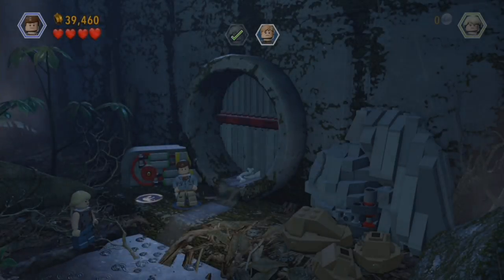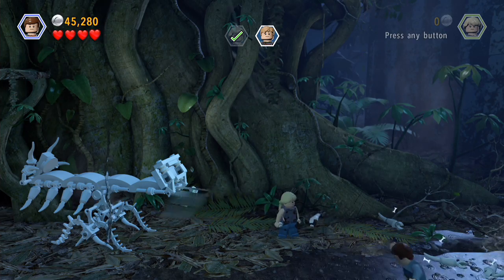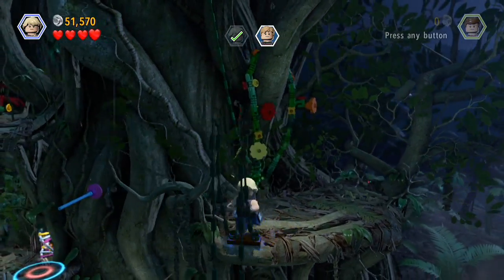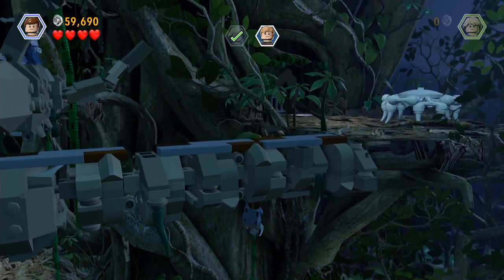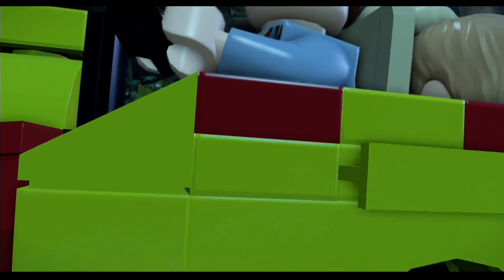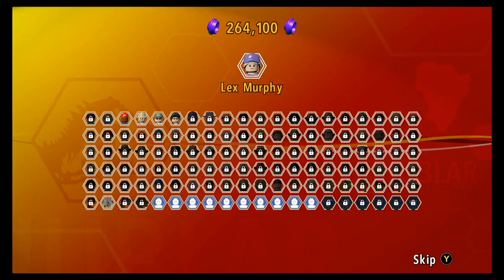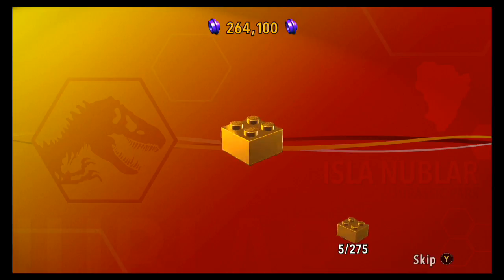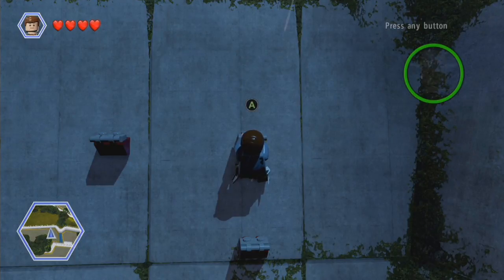Lego Jurassic World (JP) Xbox One Part 5 - I'm gonna run you over when I come back down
In this series you get to watch me play through the entire game for my first time with commentary. Plus it's Jurassic Park LEGO STYLE!!! What's not to love?! :-)